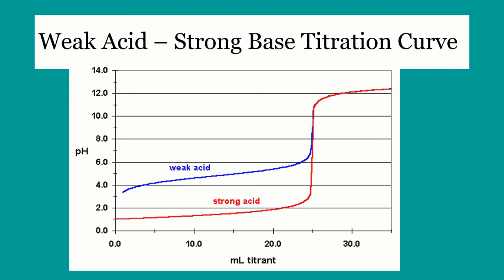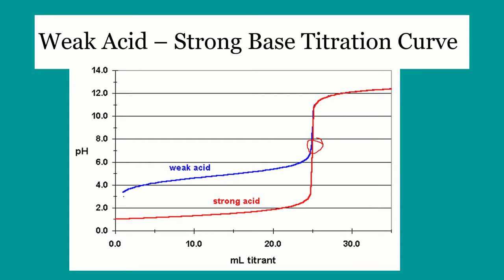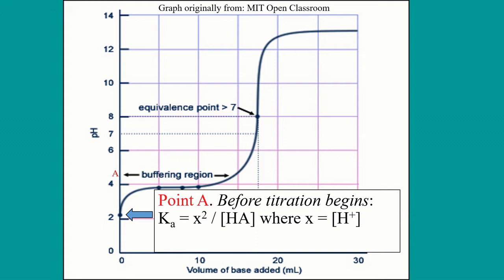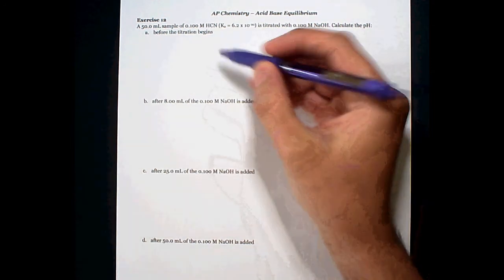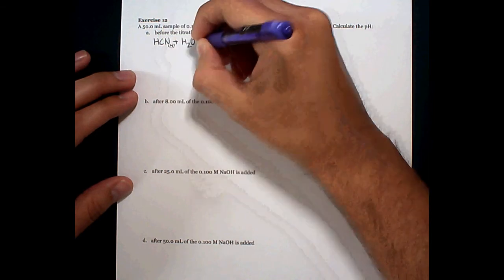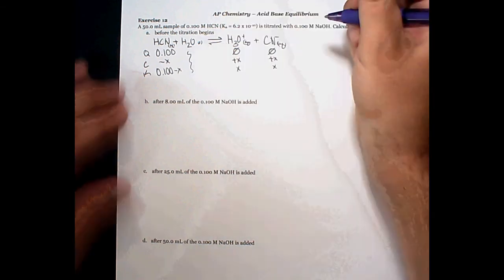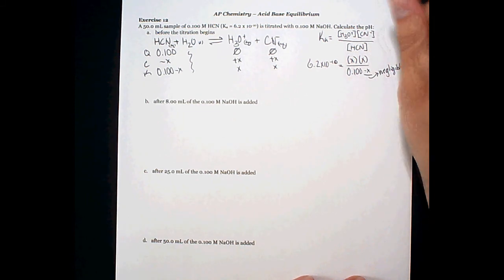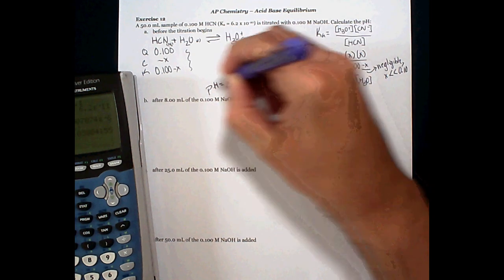Weak Acid with Strong Base Titration #1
How to solve for pH of a weak acid solution before titration starts.